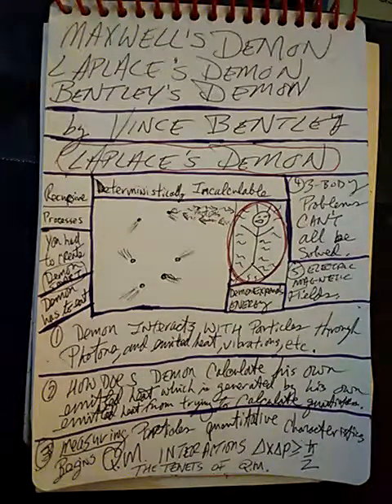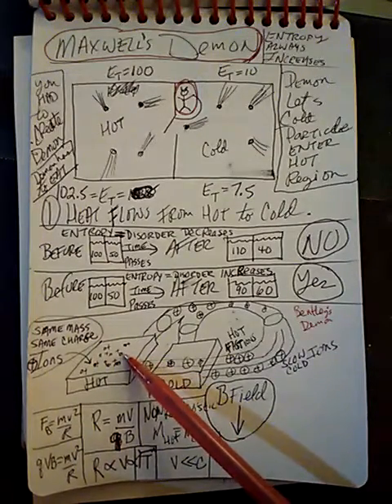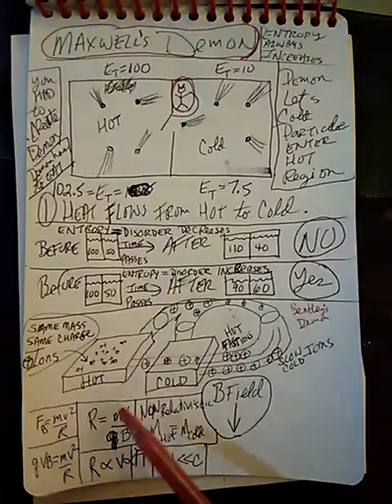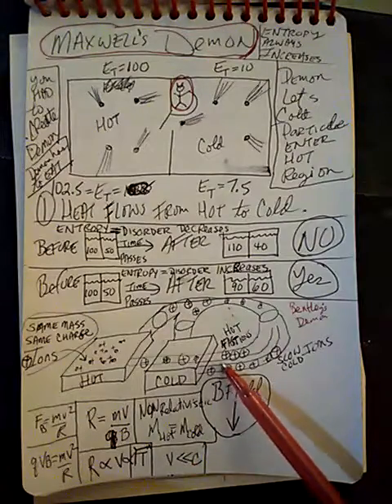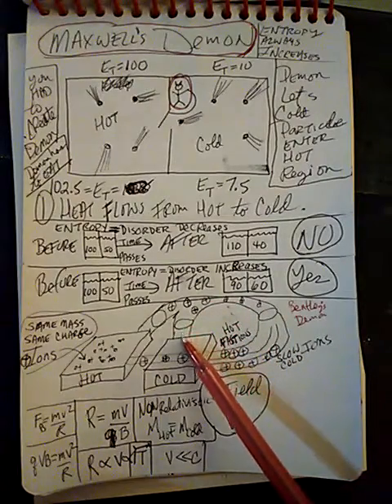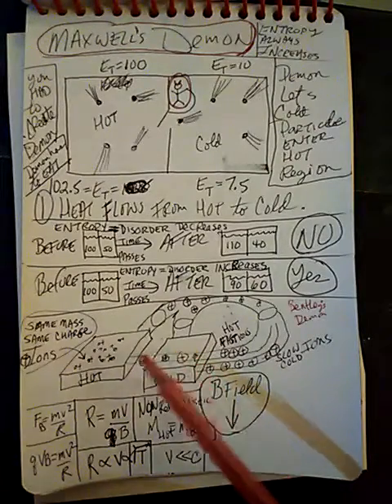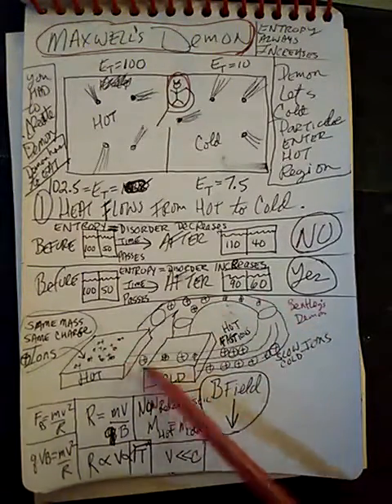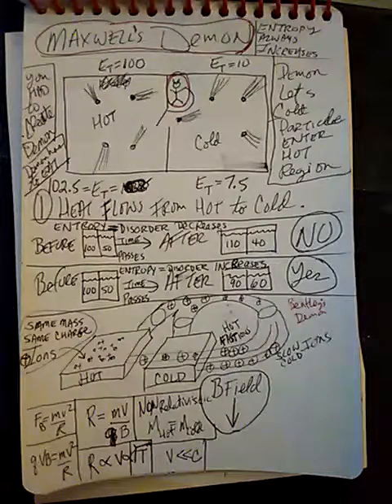Part 2 Maxwell demon Laplace demon BENTLEY demon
Part 2 of Maxwell's demon and Laplace's demon from physics are defined, as well as a new BENTLEY's demon is proposed to replace Maxwell's demon with a less entropy decreasing substitute.